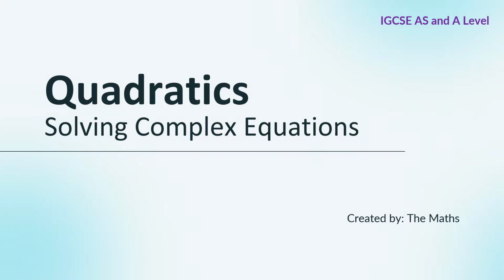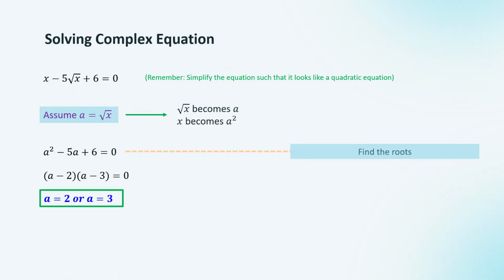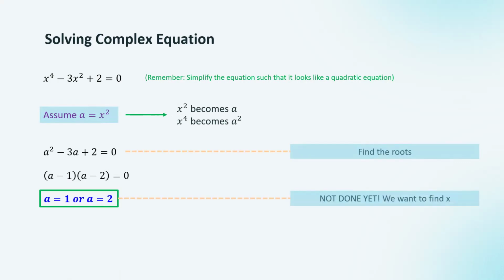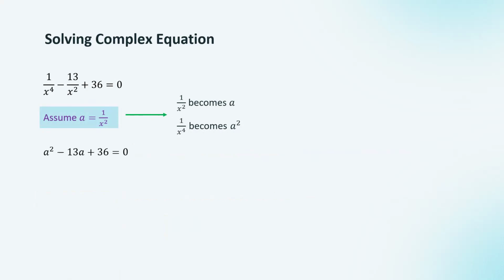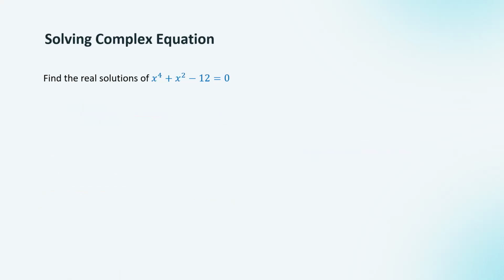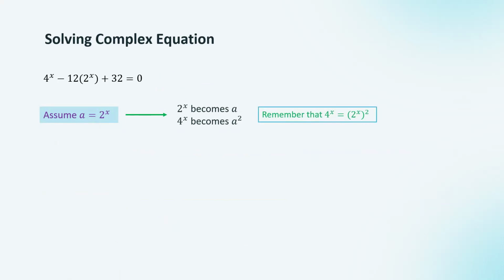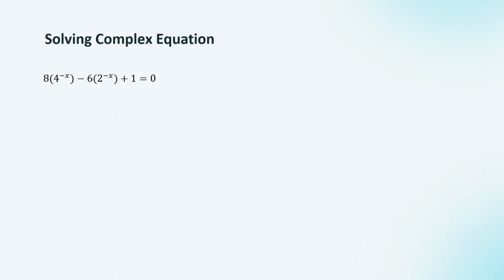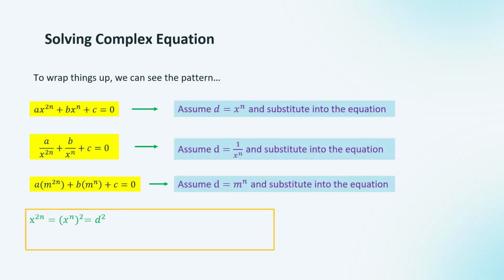Various Examples of Complex Quadratic Equations in 10 Minutes 😄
Not all hard quadratic equations require complicated solutions! Most of the time, we can reduce them to a very simple expression. All we need is to assume something or some parts of it. This video presents various examples of complex quadratic equations that can be solved by reducing them to a simple quadratic expression.😊

Chapters:
00:00 Introduction
00:43 Example 1
02:07 Example 2
03:15 Example 3
03:56 Example 4
04:50 Example 5
05:36 Example 6
06:45 Example 7
07:41 Example 8
08:26 Example 9
09:23 A Summary on What We Did
10:15 Exercise